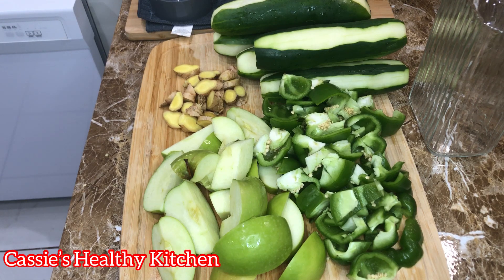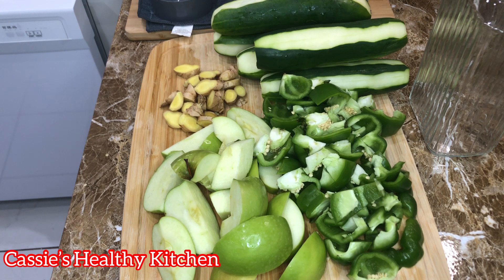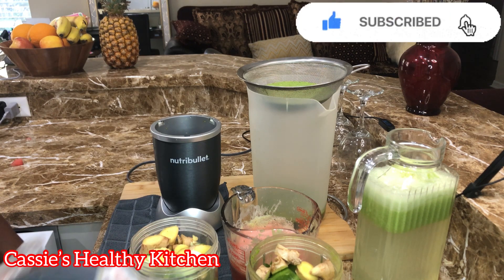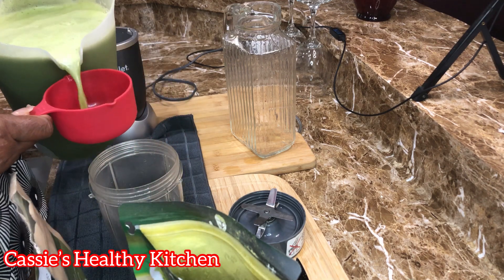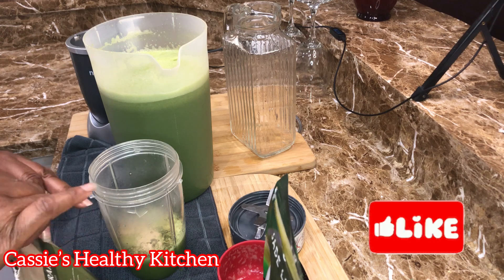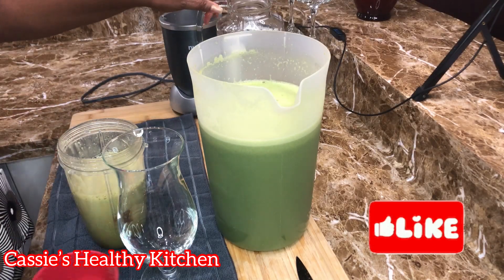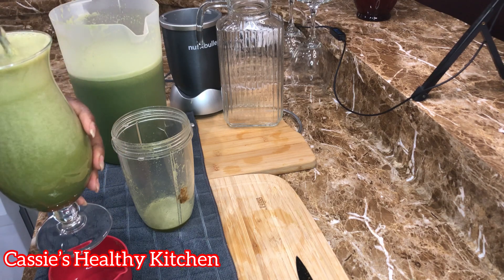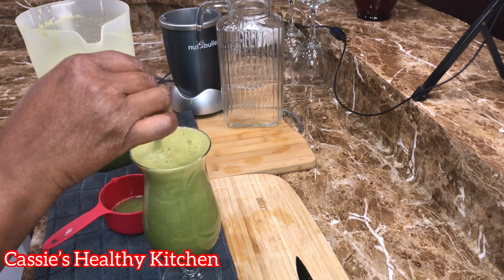Fight CANCER With These Four Ingredients| I Use Food As Medicine| Eat To Live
Without your health, you have no wealth.
Eat healthy to stay healthy and live longer.

7 cucumbers
3 large green bell peppers
3 green apples
4 inches ginger
watermelon rind water, or water of your choice

I am not a Doctor. No one is paying me for any information, or products. These statements have not been evaluated by the FDA and are not intended to diagnose, treat or cure any disease. always check with your doctor before starting any new supplement or diet.